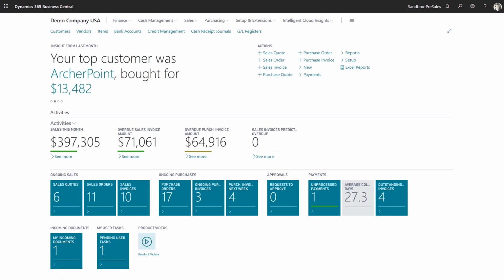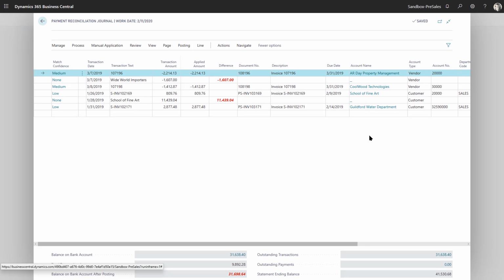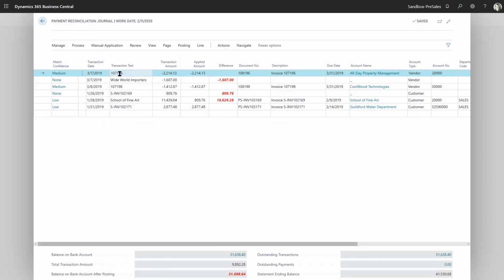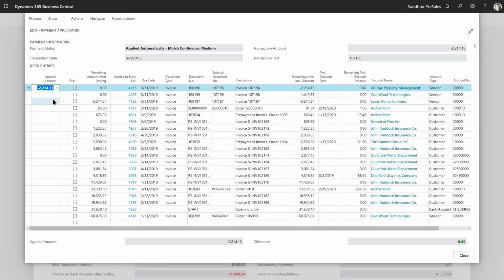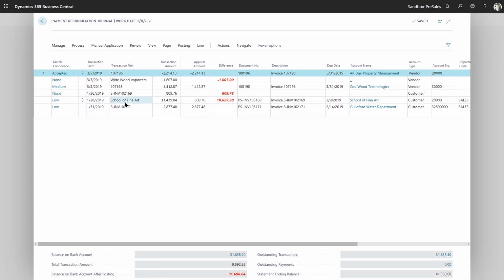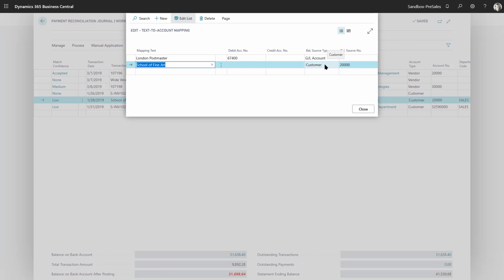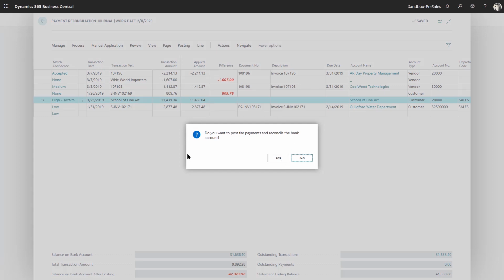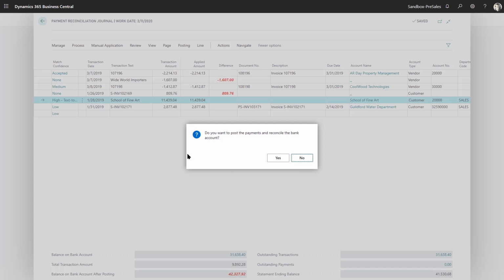Microsoft Dynamics 365 Business Central: Payment Reconciliation Journal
The Payment Reconciliation Journal feature in Microsoft Dynamics 365 Business Central is a huge time saver for finance professionals. Automatically (or manually) import banking data files and auto-match to transactions in your ERP. Payment Reconciliation Journal also provides a match confidence to make the process even smoother. See how to use it in this short video.